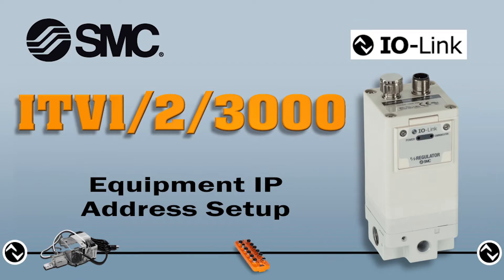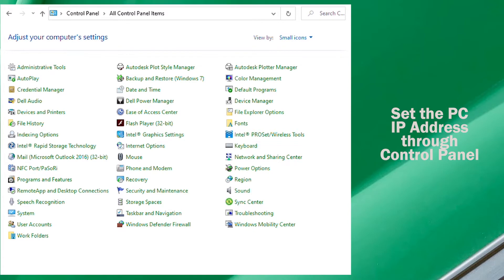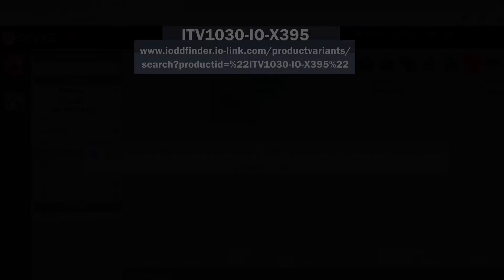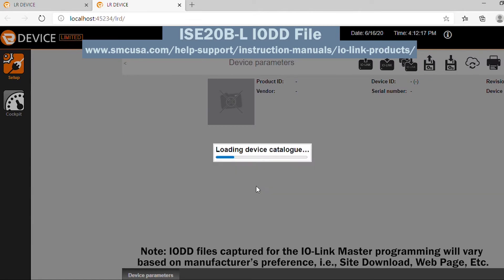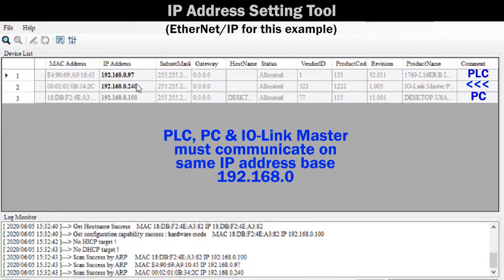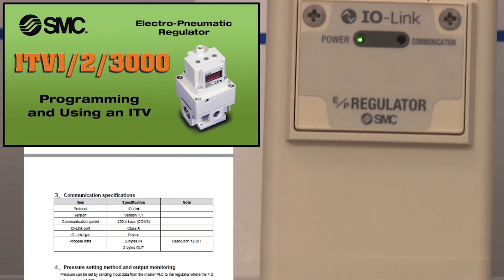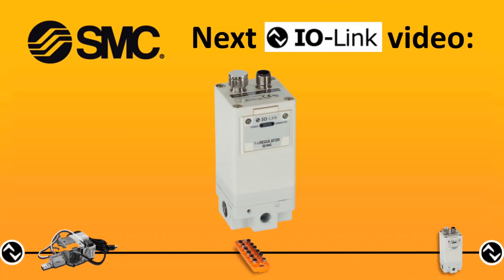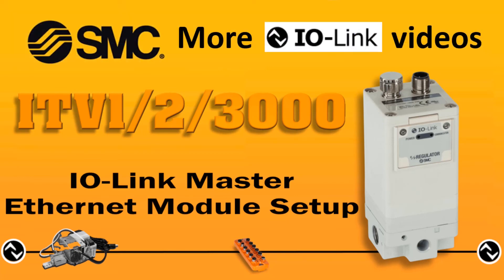ITV IO-Link 2 IP Address Setup Session 2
This instructional video provides a demonstration of the SMC ITV Digital Pressure Regulator with IO-Link IP Address setup